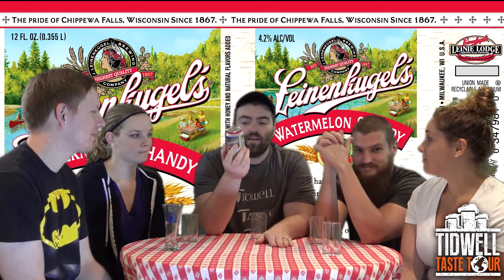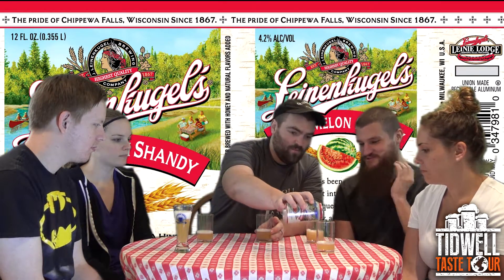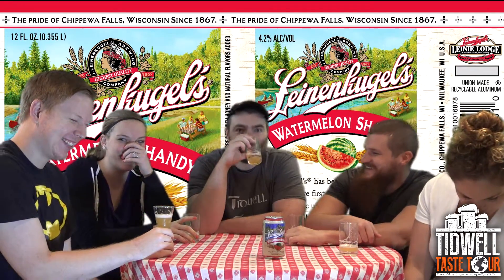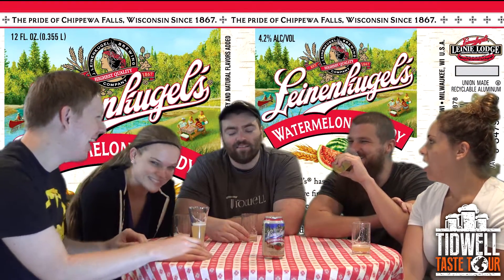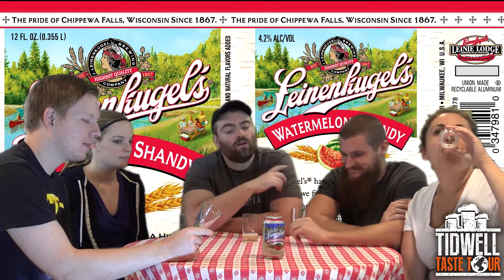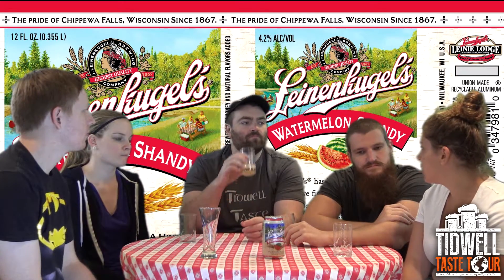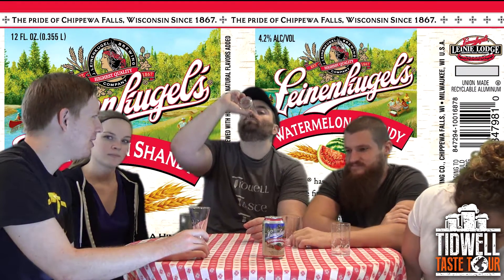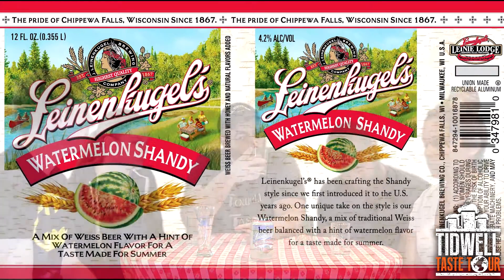Leinenkugel's Watermelon Shandy Beer Review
LEINENKUGEL'S WATERMELON SHANDY
Leinenkugel's has been crafting the Shandy style since we first introduced it to the U.S. years ago. One unique take on the style is our Watermelon Shandy, a mix of traditional Weiss beer balanced with a hint of watermelon flavor for a taste made for summer.

ABV - 4.2%